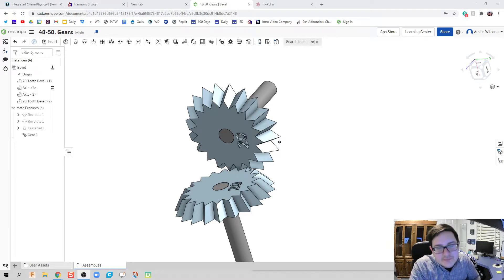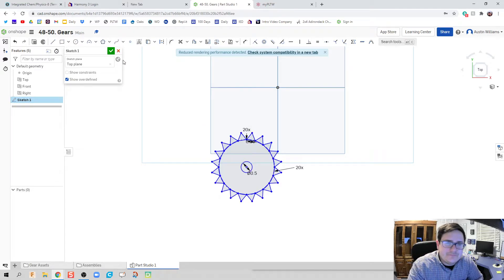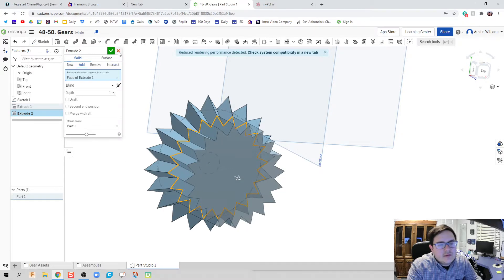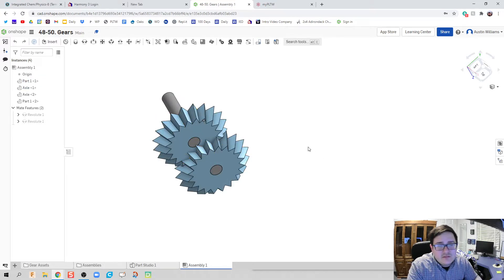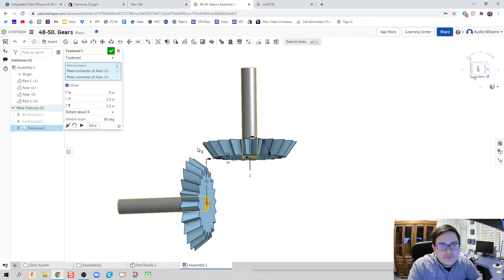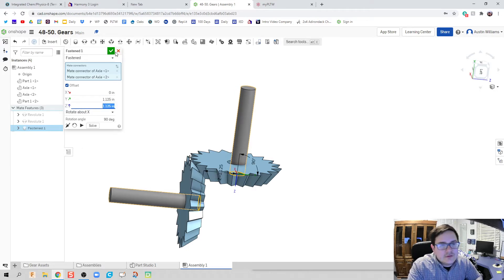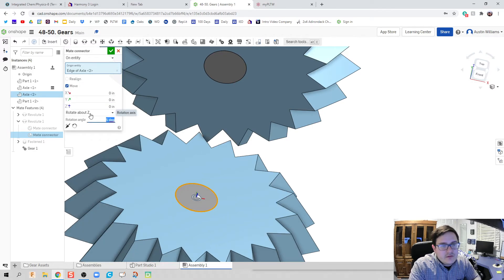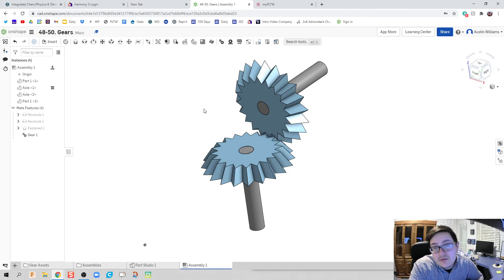Bevel Gears - Day 51 of 100 OnShape Journey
-Day of 100 OnShape Journey
The use of these videos is to guide a self-taught individual on how to use OnShape in an engineering classroom. This video teaches you how to create bevel gears using a previously created gear profile.